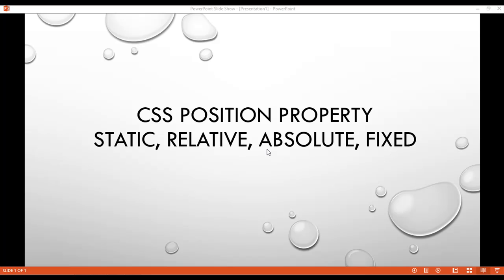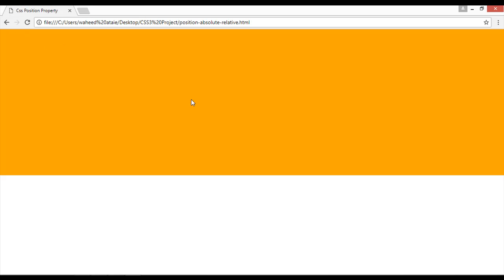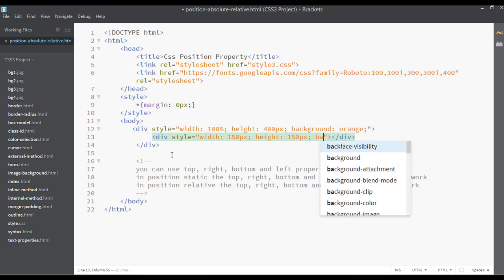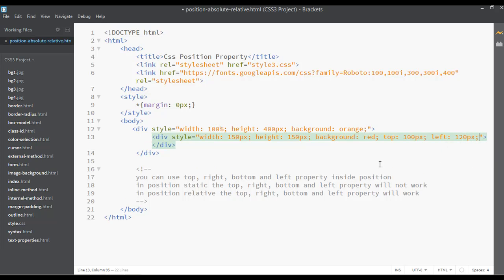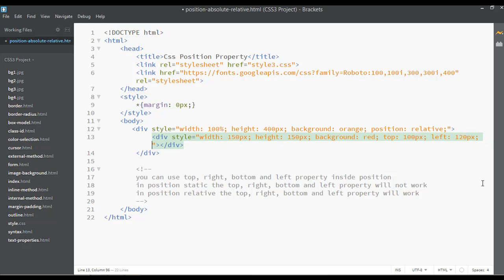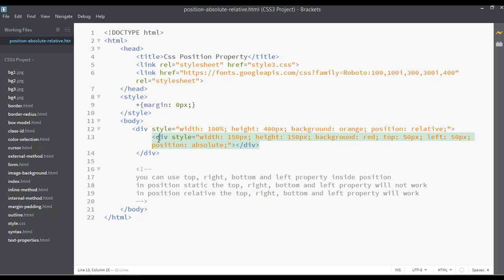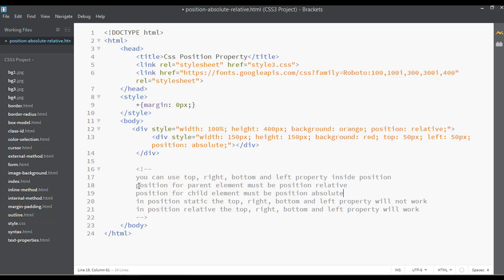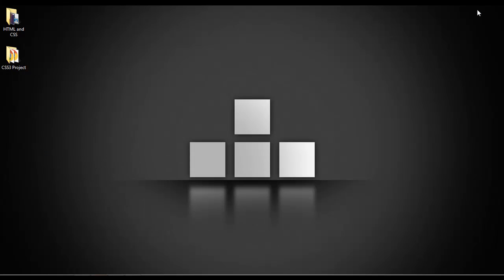CSS3 tutorial for beginners Position absolute & relative tutorial - 35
In this video you will learn about Position absolute and relative and if you have not watched the previous videos inside this CSS3 course please go and watch all the previous video for better learning.